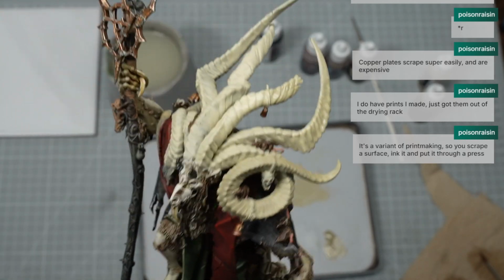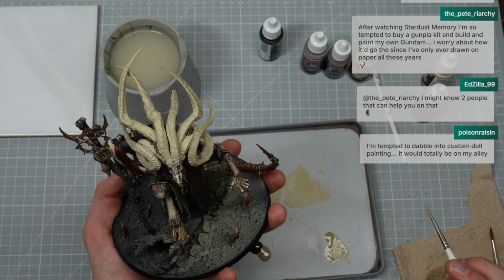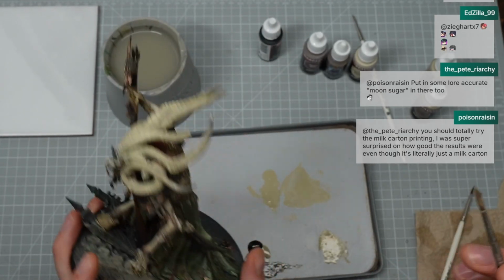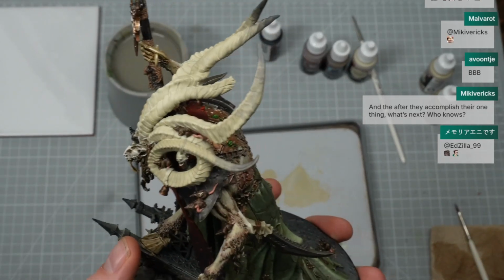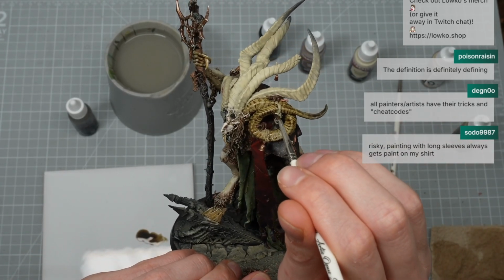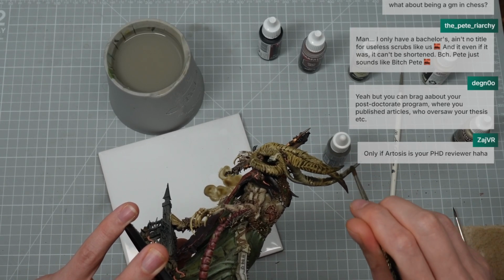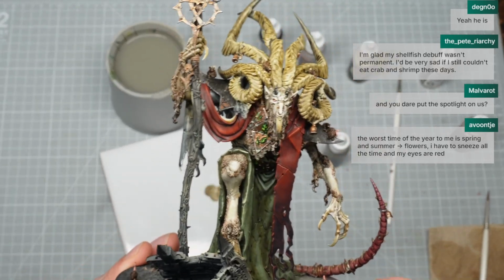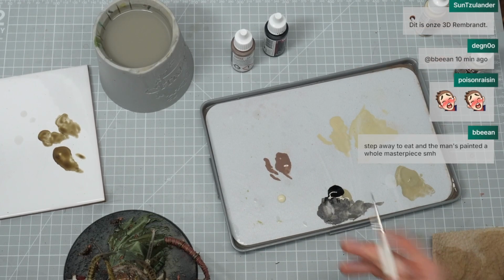Painting the Warhammer Vizzik Skour Prophet of the Horned Rat with Lowko! (Ep. 36)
In this miniature painting series I am painting Vizzik Skour, which was created in the apocalyptic fires of the Vermindoom, and has the distinction of being the chief priest of the Horned Rat, Lord of the Gnaw, and master of the mind-shattering death frenzy. The force of this daemon's diabolical zeal is enough to crack the land and drive Skaven swarms into a frothing frenzy.

Live most days, starting at 2 PM CET / CEST